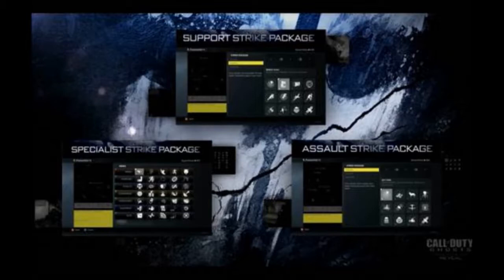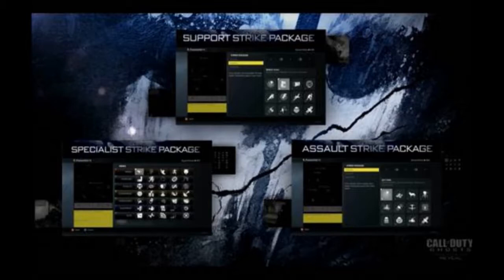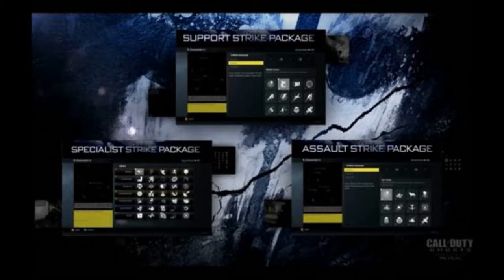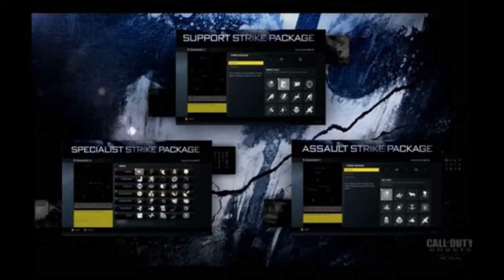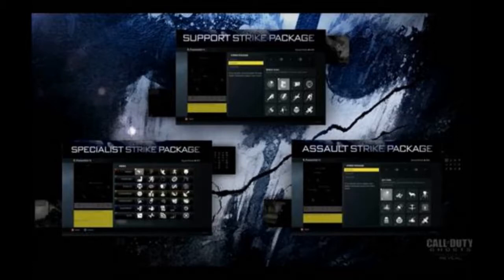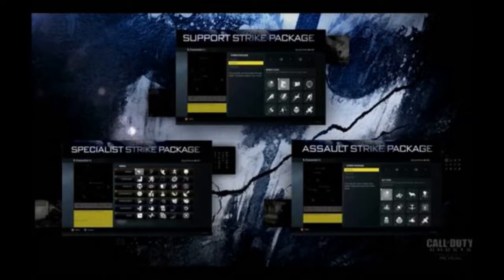COD: Ghosts Multiplayer - Strike Packages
What do you think about the new streaks? Are you happy that specialist has returned? I know I am! Do you think the Juggernauts will be overpowered? Don't forget, the game is still in it's Beta form. HOW HAPPY ARE YOU TO KNOW THAT THERE IS NO MORE STEALTH BOMBER AND EMP IN THE SUPPORT PACKAGE? Tell me your thoughts on this! Hope you enjoy!